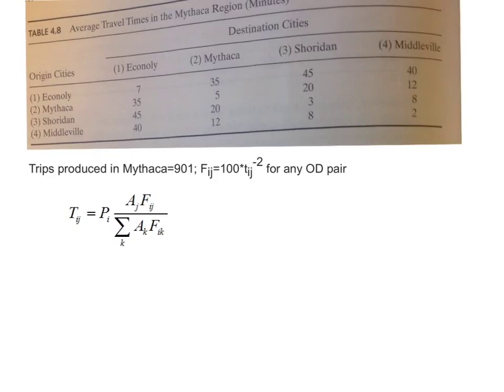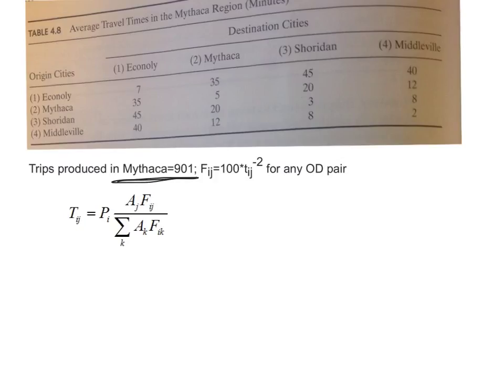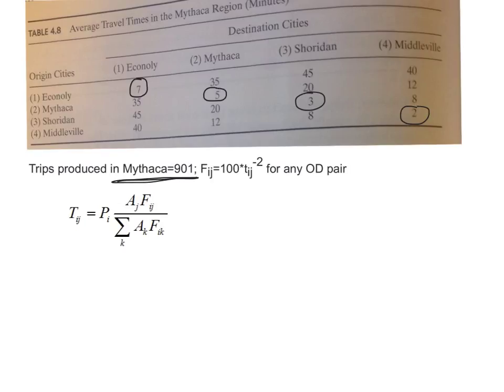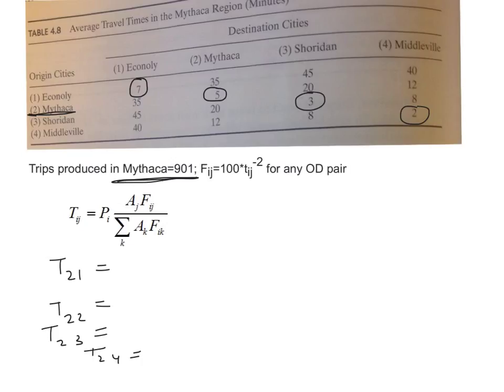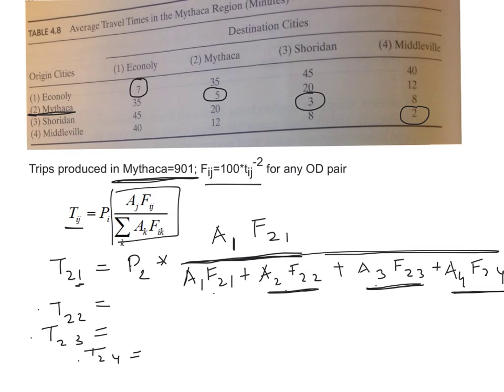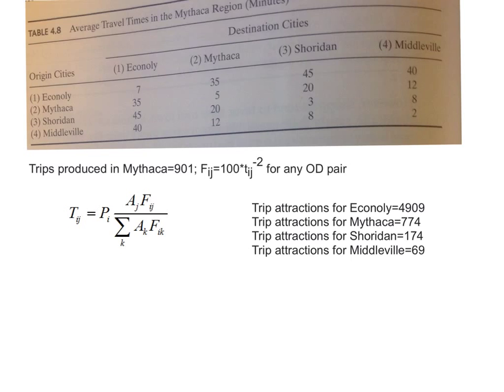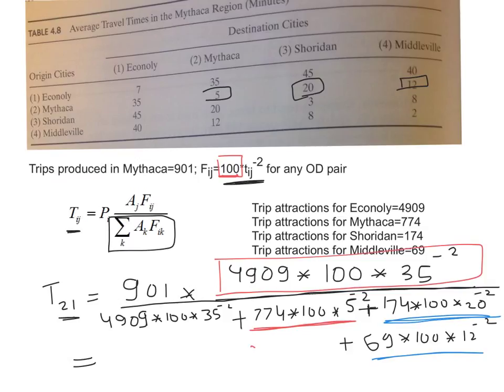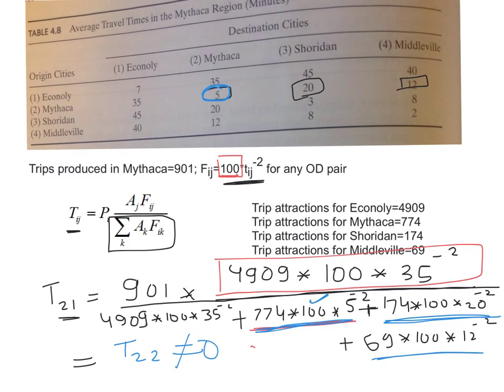trip distribution problem